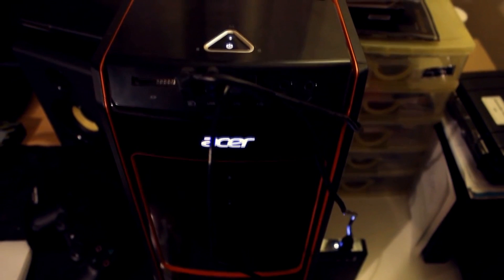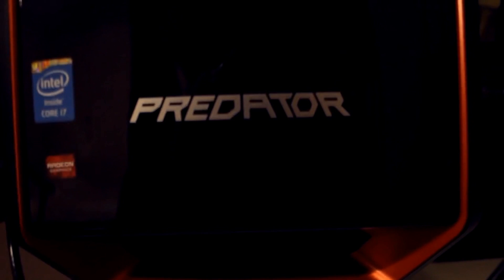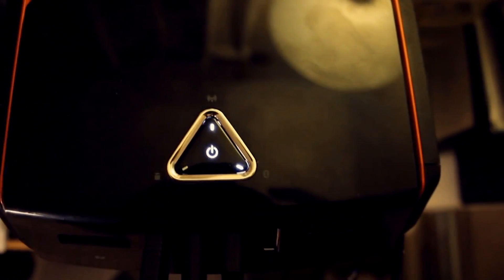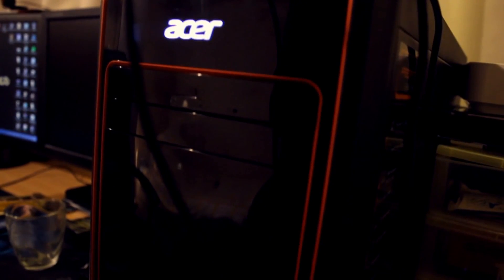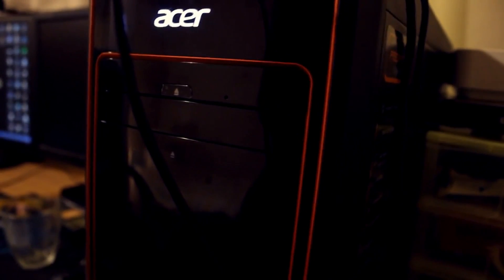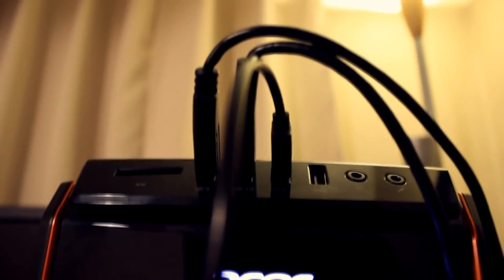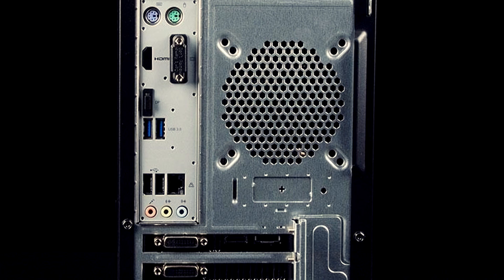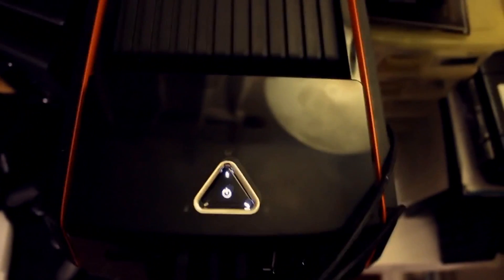What PC Do I Have? Gaming Desktop Run Through (Highly Requested)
- - ➤ Full specifications:

Processor Manufacturer: Intel
Processor Type:  Core i7
Processor Model: i7-4790
Processor Core: Quad-core (4 Core)
Processor Speed: 3.60 GHz
64-bit Processing: Yes
Chipset Manufacturer: Intel
Chipset Model: B85 Express
Standard Memory: 8 GB (I added 8 more so 16 in total)
Maximum Memory: 32 GB
Memory Technology: DDR3 SDRAM
Number of Total Memory Slots: 4
Memory Card Supported: Secure Digital (SD) Card
Motherboard type: Intel B85
Graphics card: Intel HD Graphics 4600 / AMD Radeon R9 255
OS: I have Windows 10 (It comes with Windows 8.1)

A LOT of people have been asking what kind of PC that I have, I'm rocking the Acer Predator G3-605 since early January 2015.
This PC cost around $1000 which is a VERY good deal!

~ JustAlexHalford